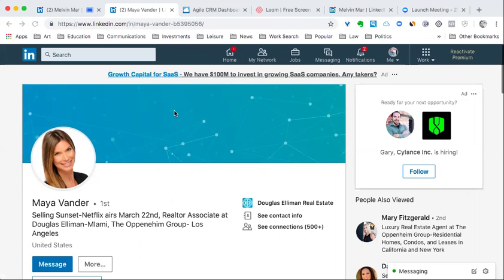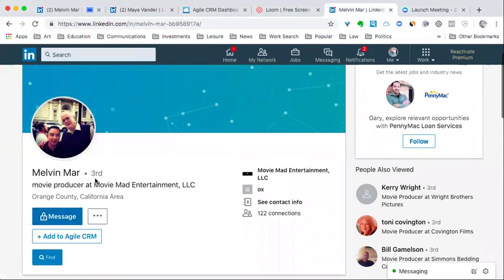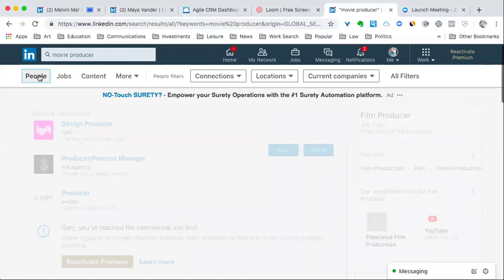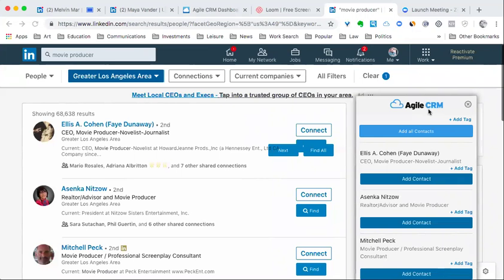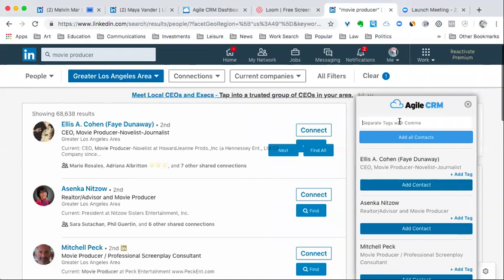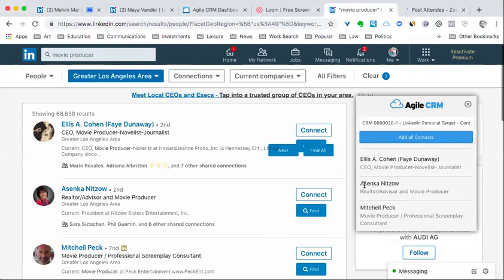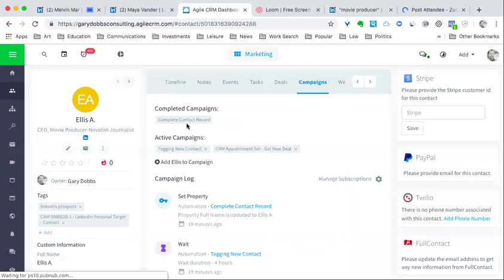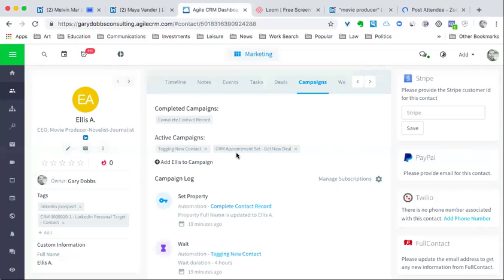Custom GDC CRM Demo for Maya Vander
Gary Dobbs demonstrates the value of using automation to power your business.

Sales Automation and Marketing Automation doesn't have to be complicated.

Watch Gary Dobbs demonstrate the value of Gary Dobbs Consulting custom built CRM Architect Plans for Maya Vander.

Are you interested in acquiring a Customer Relationship Management system for your business?

Gary Dobbs Consulting
Design results through actions!